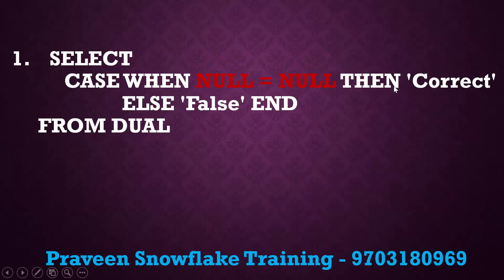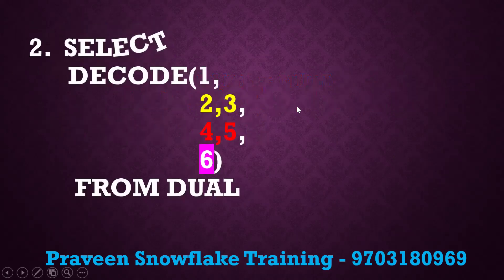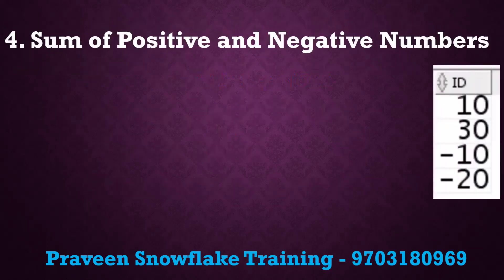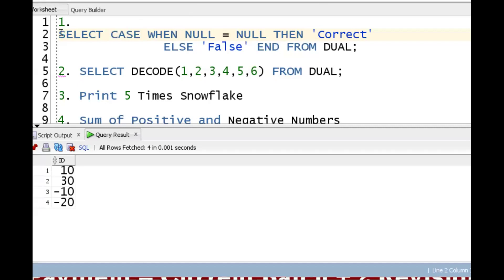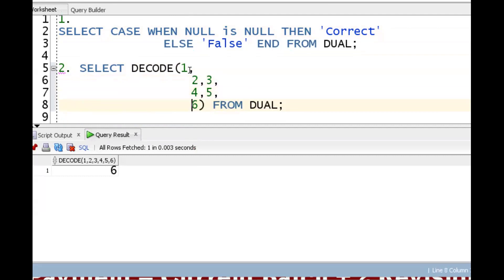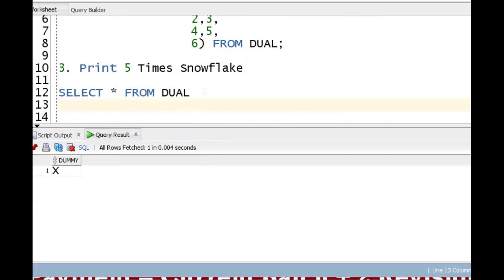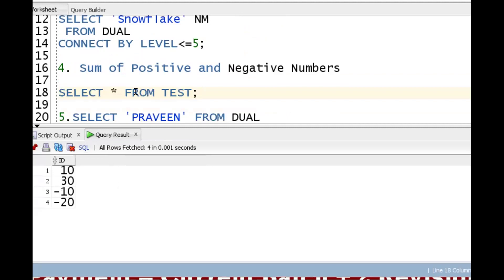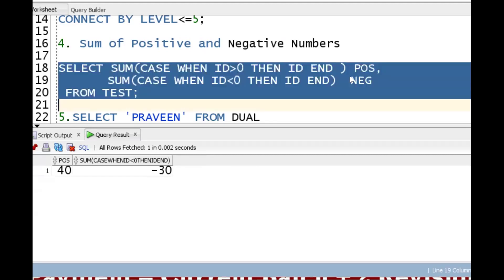SQL Interview Question and Answers | Top 5 SQL Query Questions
1. SELECT CASE WHEN NULL = NULL THEN 'Correct'
               ELSE 'False' END FROM DUAL;

2. SELECT DECODE(1,2,3,4,5,6) FROM DUAL;

3. Print 5 Times Snowflake

4. Sum of Positive and Negative Numbers

5.SELECT 'PRAVEEN' FROM DUAL
   UNION ALL
   SELECT 1 FROM DUAL